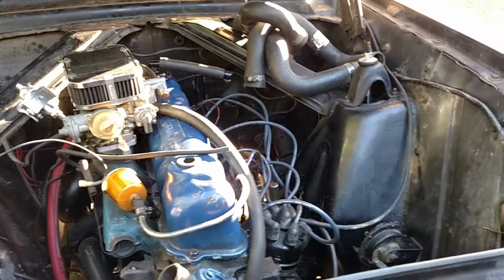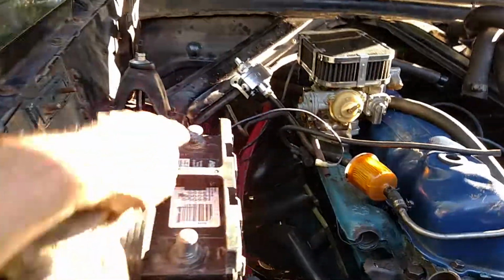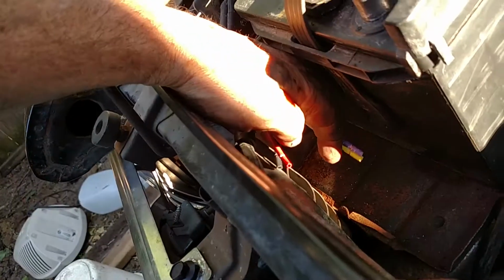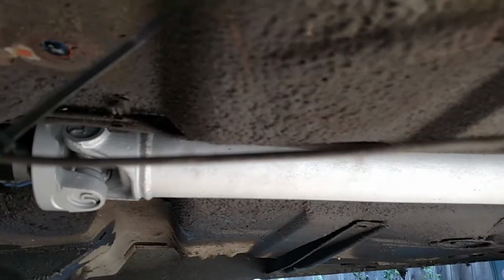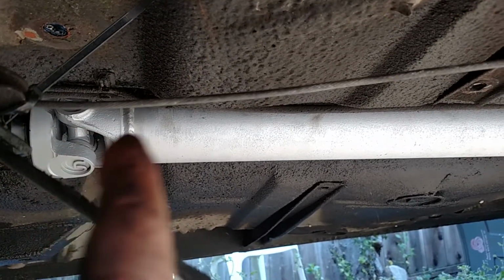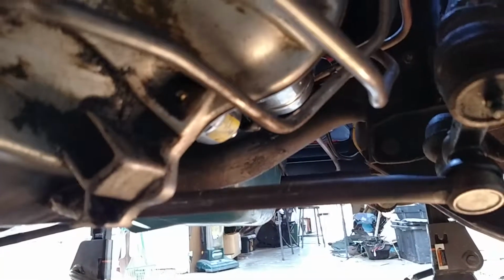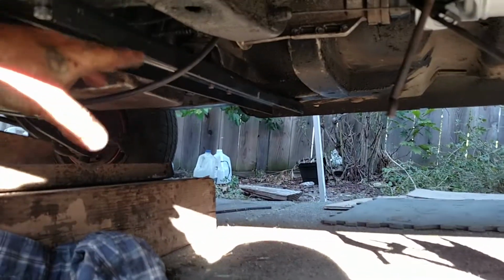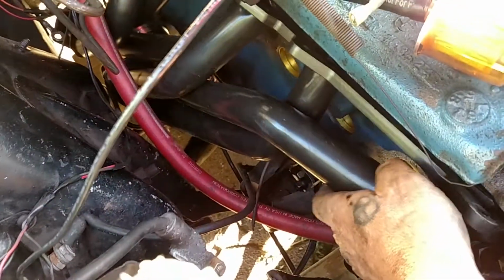1962 Mercury Comet 250 motor swap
1962 Mercury Comet 250 motor swap part 4 After taking a hammer to the firewall for some more space I finally got the motor to fit better.